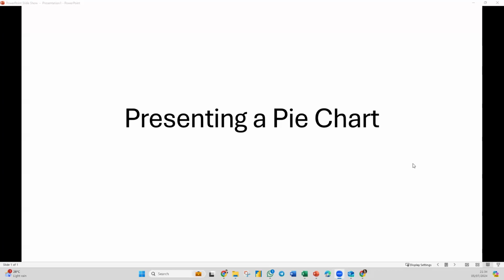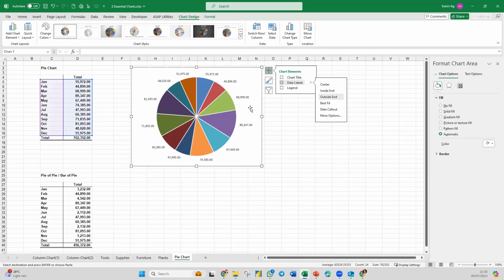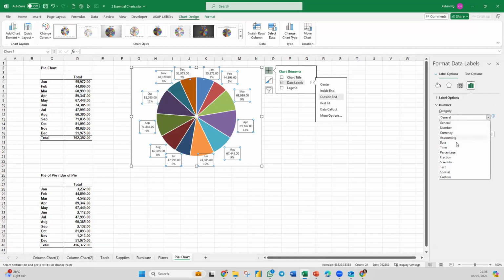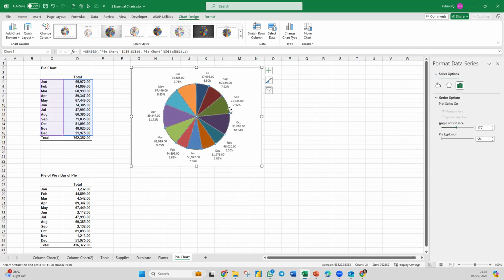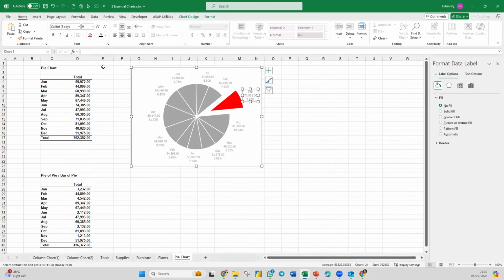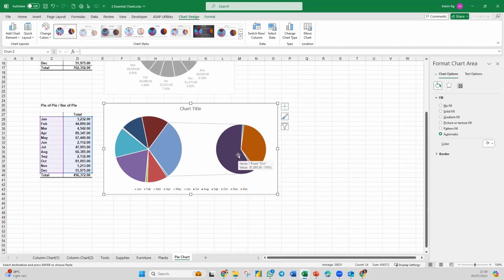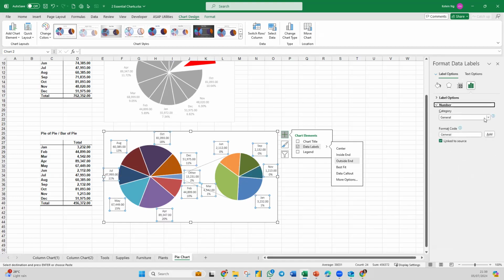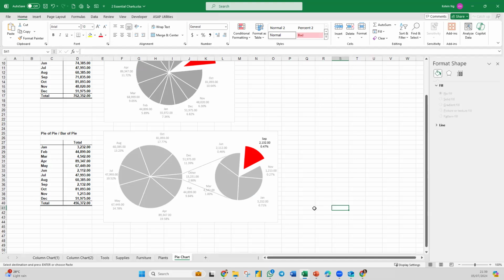4 Pie Chart and Pie of Pie Chart